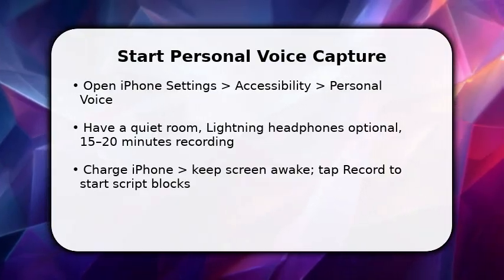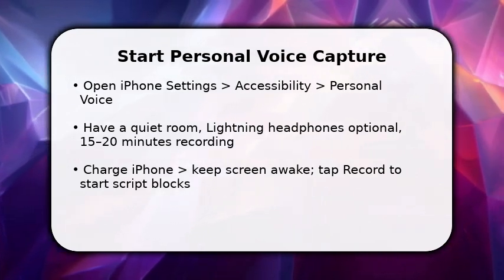How to Use Personal Voice Ios 17 (only Way)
Discover the unique benefits of using your personal voice on iOS 17. This video guide walks you through setting up and customizing speech recognition features, ensthy enhances accessibility for hands-free navigation.